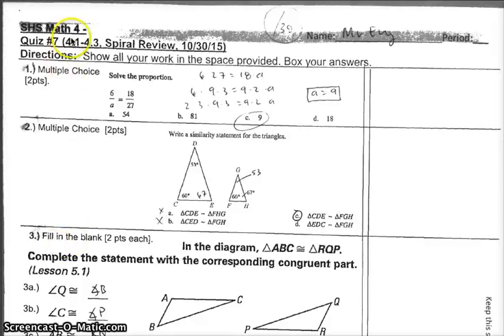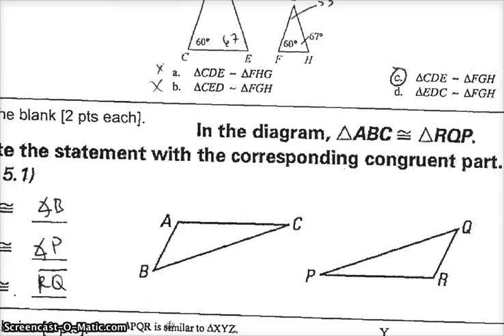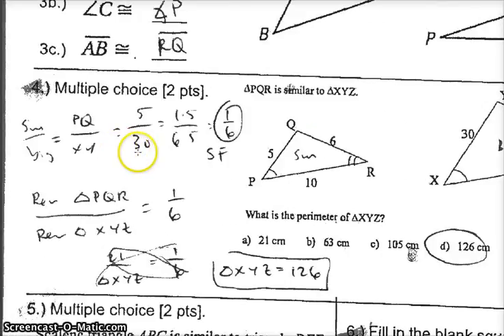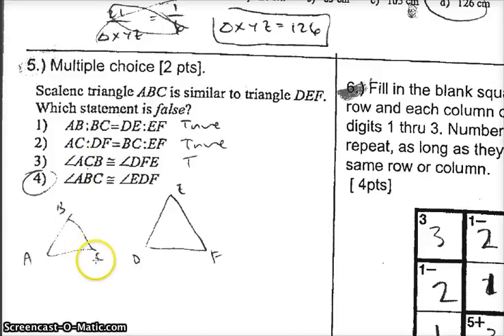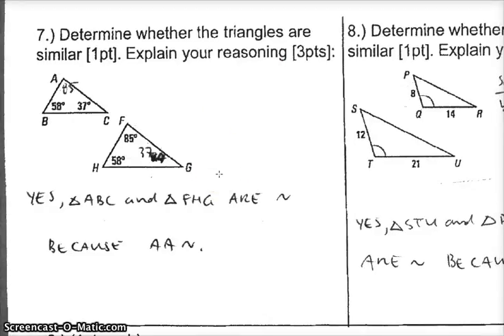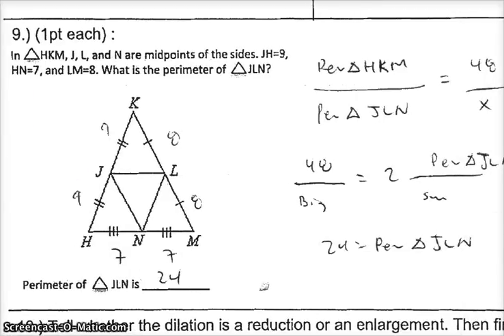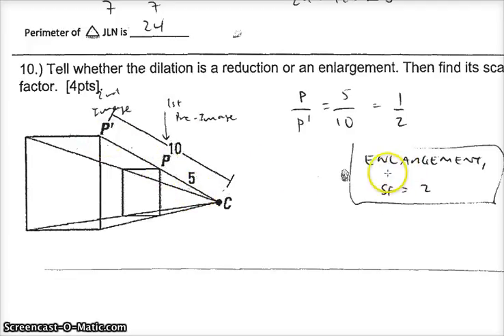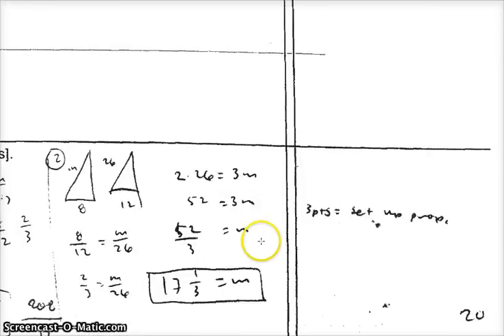Math 4 quiz #7 VIDEO corrections 2015 11 05 07 42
Triangle Similarity